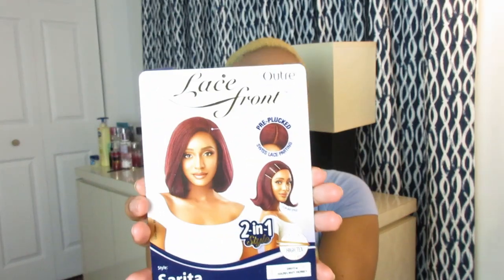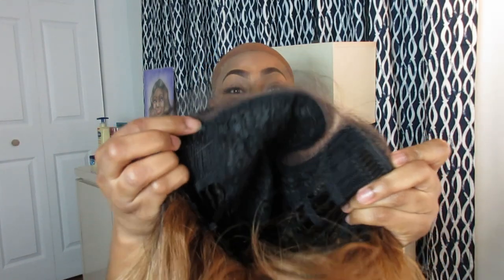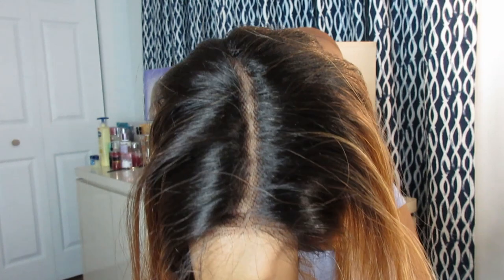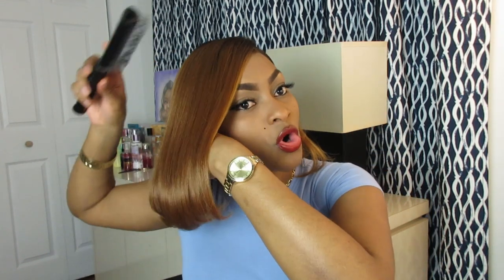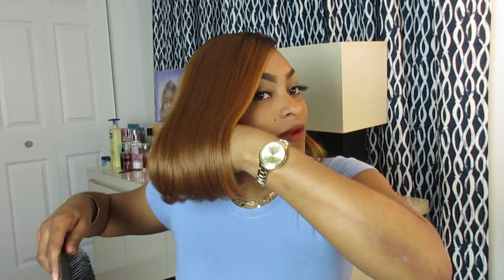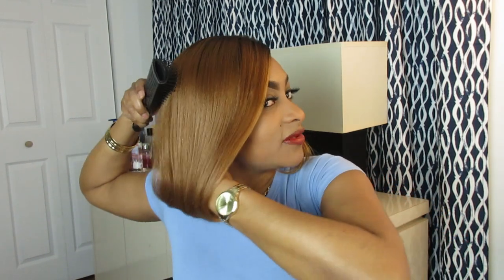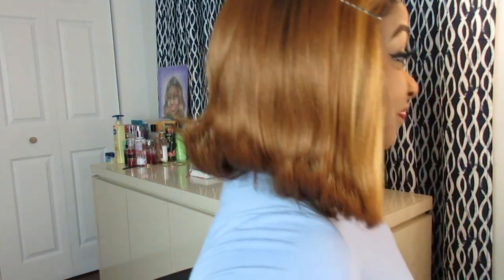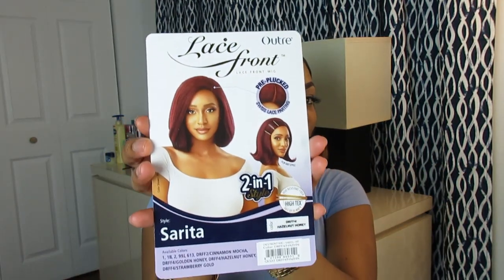😱Old School 90s "INSPIRED" Look🔥 Outre 2-in-1 Style Lace Front Wig - SARITA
Brand: OUTRE
Style Name: SARITA
Color: DRFF4/HAZHN

LENGTH: Medium
HEAT SAFE: Yes Up to 400F
Material: Synthetic
Type: Lace Wig
Track: Chill Day
Artist: Lakey Inspired

I OWN NO RIGHTS TO ANY MUSIC PLAYING IN THE BACKGROUND